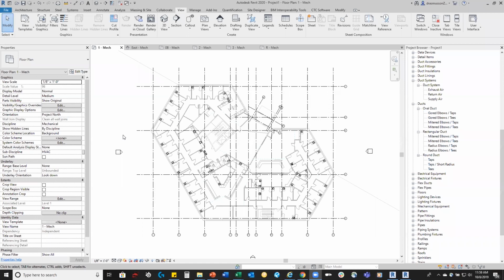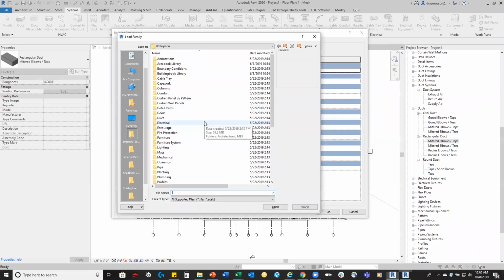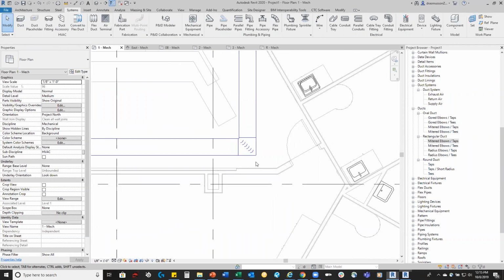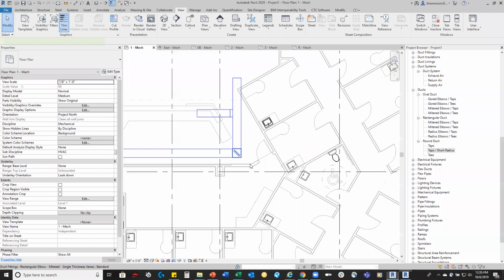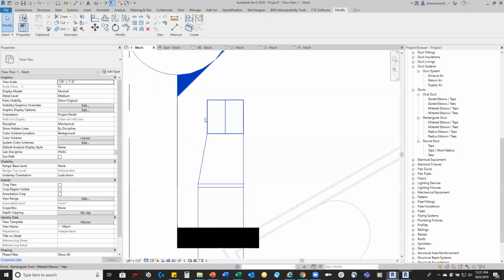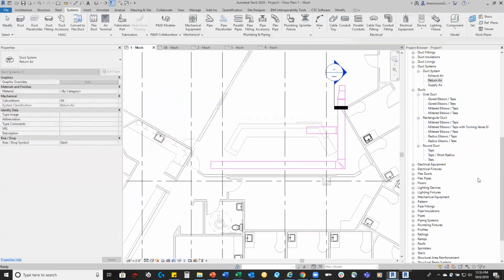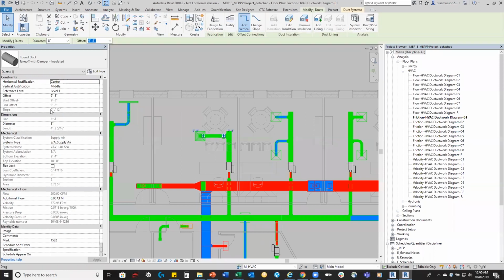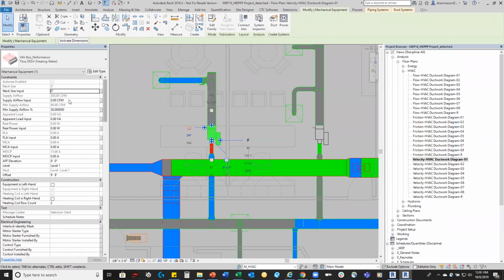Revit Duct Routing — The Good, The Bad & The Ugly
Let’s set up some routing preferences!!! In this webinar we will take a look at establishing duct routing preferences, explore what makes the duct fittings in Revit tick, and how to increase efficiencies in your office. This webinar is for all users of Revit for duct design.

Learning Objectives:
• Discover how to access the duct routing preferences in Revit MEP
• Learn how to set up the duct routing preferences
• See how the duct fittings size themselves (they are not pipe fittings)
• Explore the differences between Duct Types and Duct System Types

Webinar from Oct. 8, 2019, hosted by Don Rasmusson, Director of MEP Services.